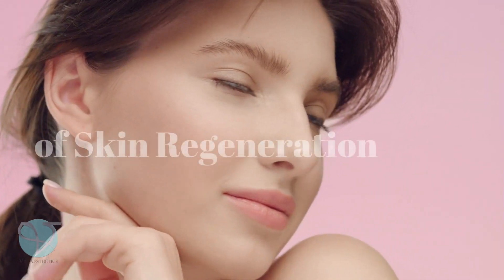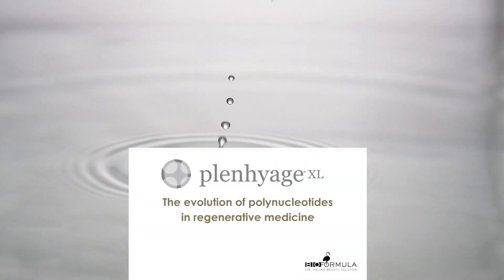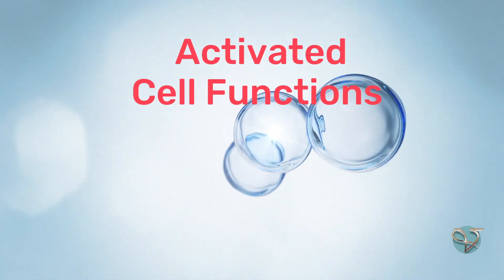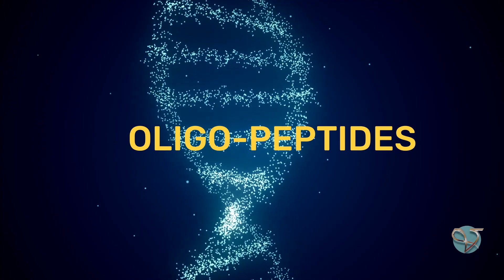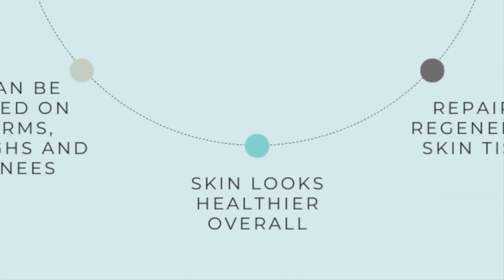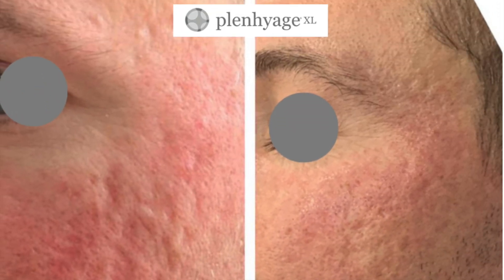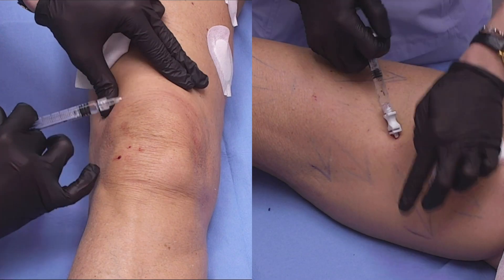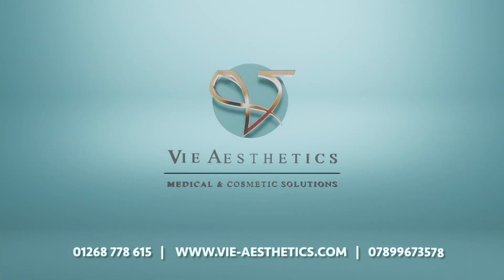Plenhyage XL London and Essex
Welcome to the future of skin regeneration!

Plenhyage XL is a new injectable treatment that revolutionises the way we think about maintaining healthy skin. It works at a cellular level to repair and regenerate tissue and is a great option for men and women who are looking to improve their skin’s vibrancy, tone, and texture. From acne to rosacea and from age spots to sun damage, this promises to be an excellent way to rejuvenate the appearance of your skin. Plenhyage XL activates fibroblasts, encouraging cell turnover which leads to firmer and more hydrated looking skin, softening the signs of ageing including ‘Crepe-like’ skin and fine lines and wrinkles.

The evolution of polynucleotides in regenerative medicine
When it comes to skin health and anti-ageing, innovation is key.  Dr Ioannis Liakas, Medical director at Vie Aesthetics, explains: “With its breakthrough formulation of polynucleotides (PDRN), Plenhyage XL promises to be the next big thing in skin regeneration. It is incredibly effective in both preventing and treating signs of ageing such as wrinkles, fine lines, dark circles under the eyes, uneven skin tone, and dullness, but it is also a great tool for our doctors to reduce acne scarring as well as hyperpigmentation due to sun exposure.”

So, what is Plenhyage XL?
Unlike dermal fillers and skin boosters using traditional hyaluronic acid, Plenhyage XL is a solution of Polynucleotides (PDRNs) – the building blocks of protein. These are responsible for activating cell functions, promoting hyaluronic acid synthesis, stimulating fibroblast growth, and boosting collagen production.  And that’s not all.  PlenhyageXL injections act on two levels: Prevention and Repair. Yes, these oligo-peptides have been scientifically proven to be highly effective at repairing damaged tissues, stimulating fibroblasts, and increasing moisture levels in the skin.

How does Plenhyage XL work?
Plenhyage XL uses DNA to alter the behaviour of the skin cells and promote collagen production. The polynucleotide chain in Plenhyage XL  in addition to attracting water molecules, has an anti-free radical action, acting as a scavenger of OH hydroxyl radicals which tend to accumulate as a result of stress, cell damage, external agents such as UV rays. The moisturizing action and anti-free radical activity help to create an optimal environment for the growth of fibroblasts, helping to restore the elasticity of the tissues. As a result, Plenhyage XL helps reduce wrinkles, fine lines, age spots, sagging, and other signs of aging while promoting healthier looking skin.

Why Plenhyage XL?
A good reason to opt for Plenhyage XL is the fact that this is a medical grade injectable skin boosting solution that repairs and regenerates skin
tissue. Different from Hyaluronic Acid skin boosters, the polynucleotides in Plenhyage XL make it a higly versatile product with a host of potential applications.  This means that we can provide skin tightening and skin smoothing, without any deep structural injections.

Who is Plenhyage XL  for?
Plenhyage XL this is perfect for patients who need a general improvement in skin quality or particular lesions they want to improve. It is very beneficial for rejuvenating the face, including the under-eye area. As well as being injected into the upper, mid and lower face, Plenhyage XL can also treat the neck, décolletage, inner arms, thighs, and knees.  It can improve skin overall and help with age spots, UV spots, acne scarring, and sun damage spots.

How can you get this?
The Plenhyage XL treatment is performed only by medical practitioners and is available in all our clinics.  Note that procedures can also be combined with other  treatments like Morpheus8 for an optimal outcome. This treatment is also ideal for preparing the facial skin for other aesthetic medicine treatments.

So, if you want to take your skincare routine up a notch then Plenhyage XL may be worth considering!